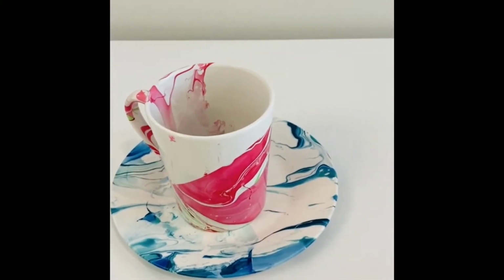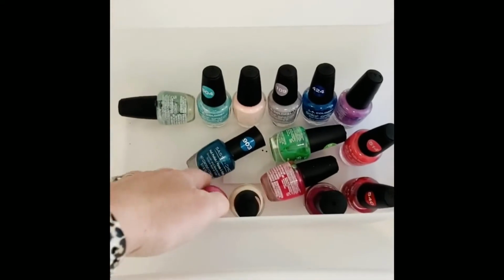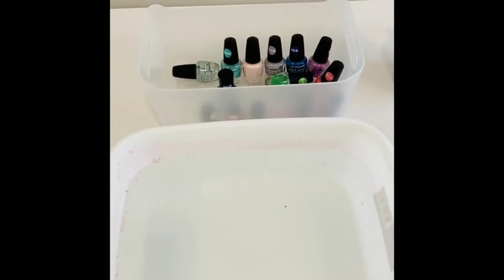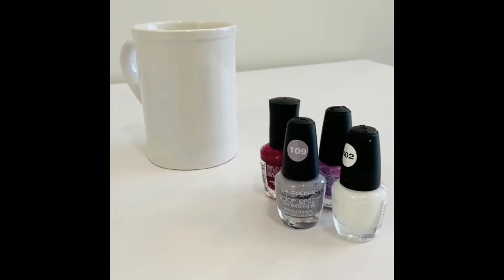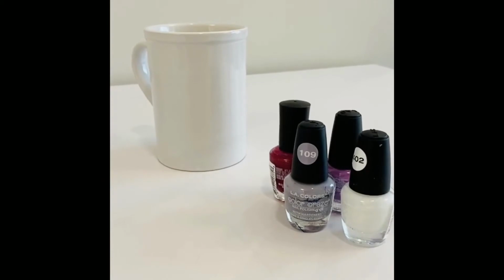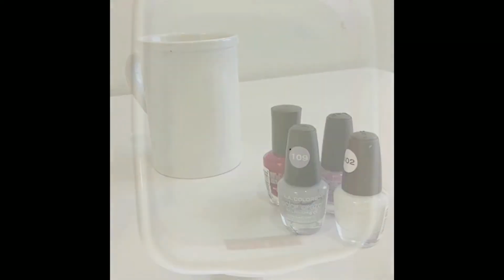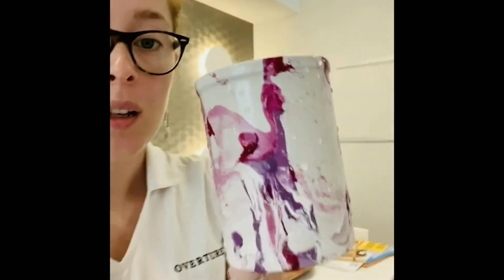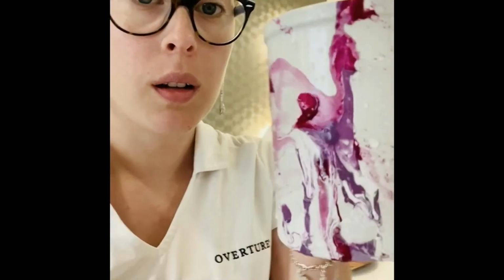Craft Corner: Dipping Art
Tired of your boring white coffee cup?  Dip it! Make it Art! Learn how by watching Craft Corner with Victoria.